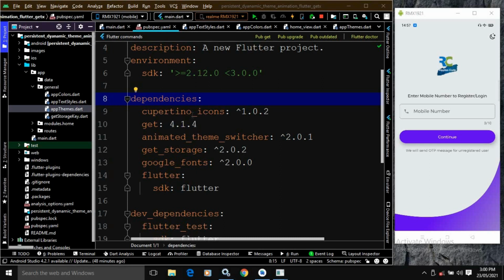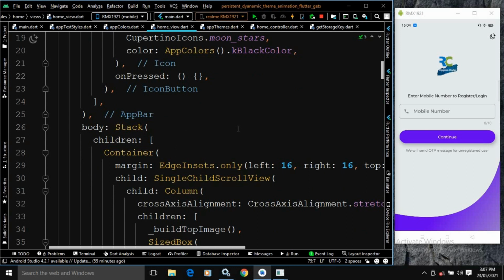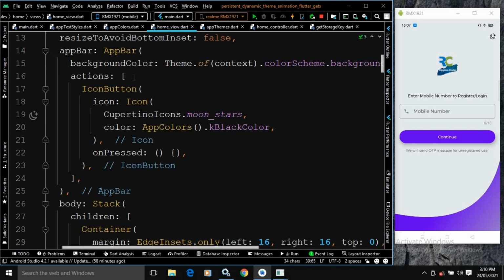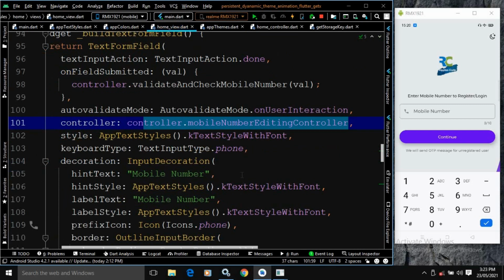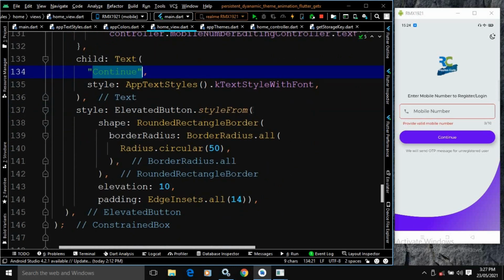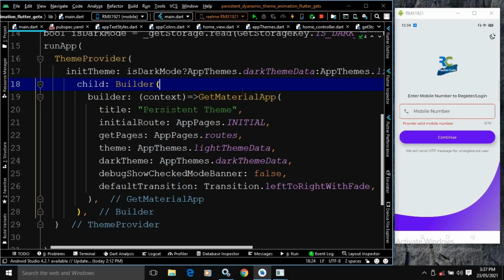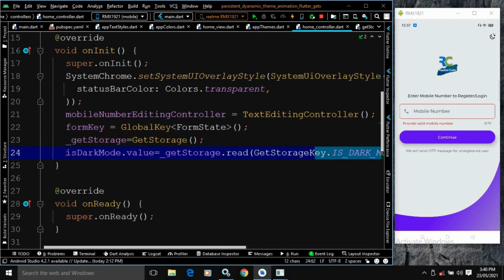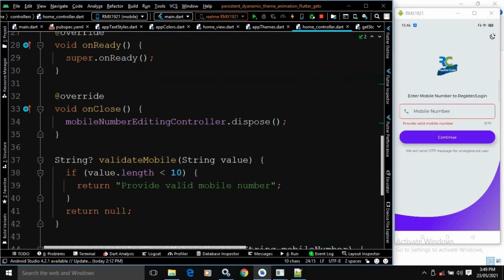Persistent Animated Dynamic Theme in Flutter using GetX & Animated Theme Switcher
In this video , I have discussed how to implement persistent animated dynamic theme in Flutter using GetX and Animated Theme  Switcher.

Form Validation in Flutter using GetX